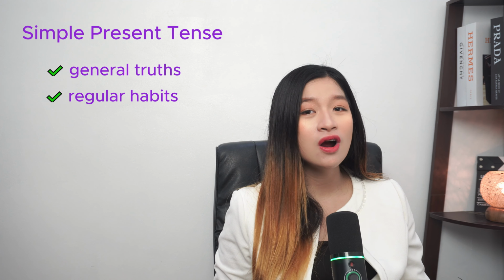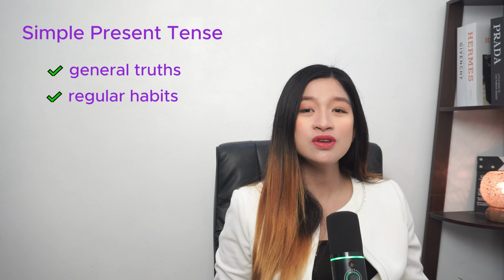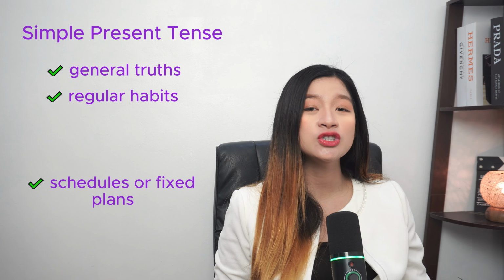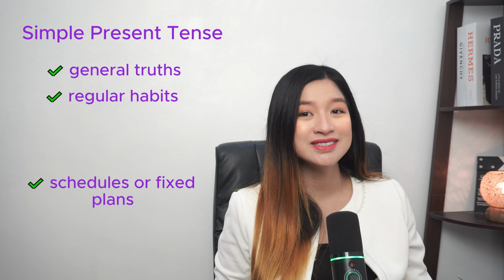Simple Present Tense Explained | Speak English Clearly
Learn how to use the Simple Present Tense in English with clear examples and easy explanations! In this lesson, you’ll discover when and how to use the simple present for daily routines, habits, facts, and more.

We’ll also cover common mistakes learners make and how to avoid them. Perfect for beginners and intermediate learners who want to speak English with confidence.

📘 Get your FREE PDF worksheet in the description box to practice what you’ve learned!